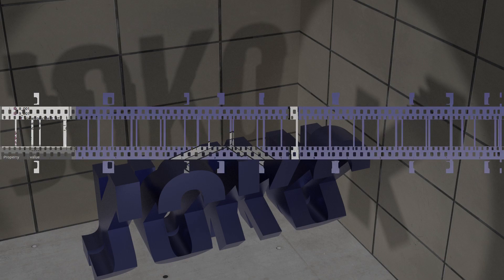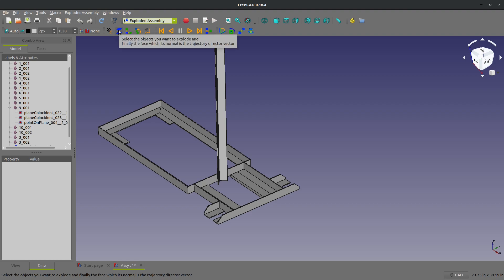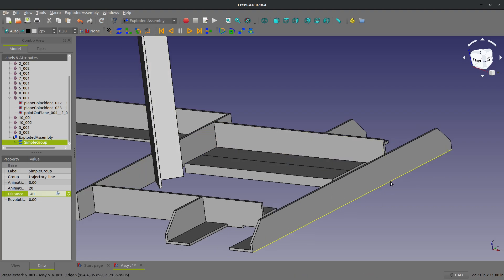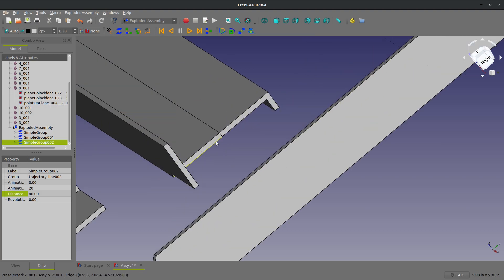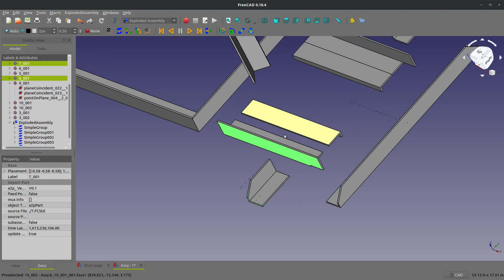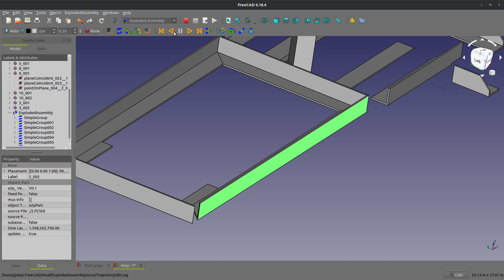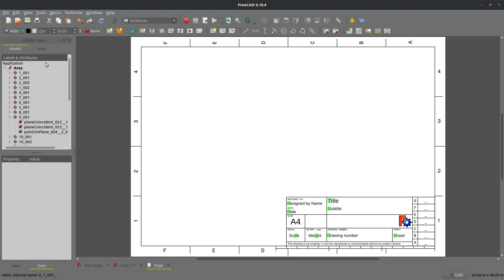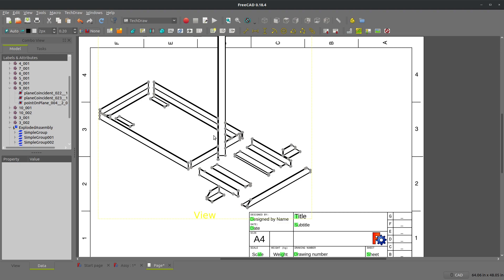FreeCAD - Explode an Assembly |JOKO ENGINEERING